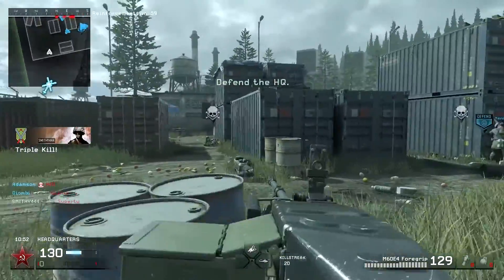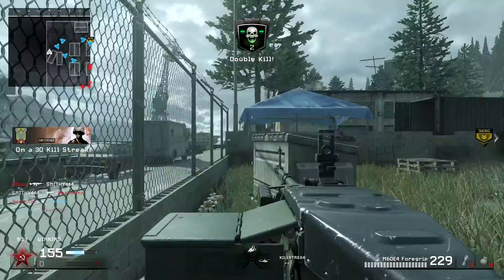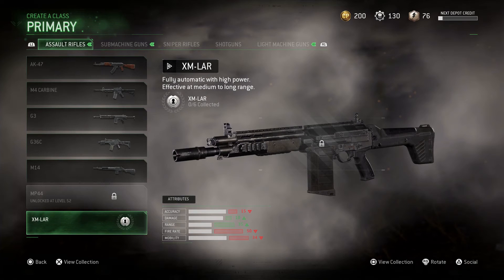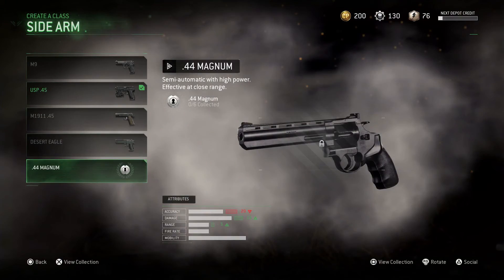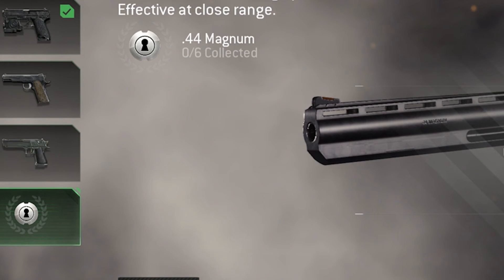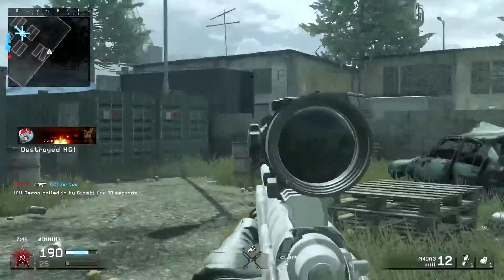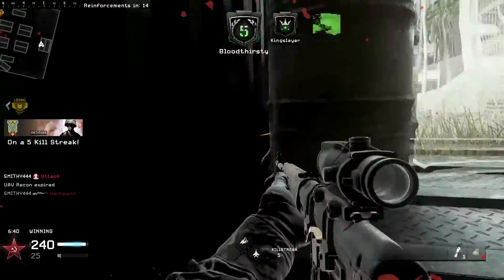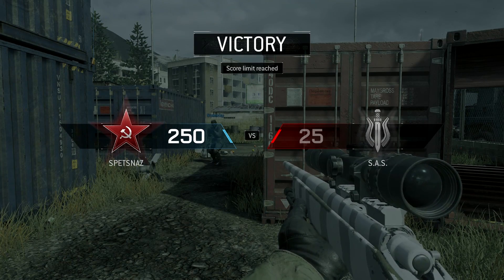3 New Weapons Added To Modern Warfare Remastered (KAMCHATKA-12 + XM-LAR + .44 MAGNUM)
Modern Warfare Remastered Patch Update New Weapons. 3 New Guns Added To Modern Warfare Remastered. Today's video, we talk about some new Weapon DLC for Modern Warfare Remastered. 1 new Assault Rifle, 1 new Shotgun and 1 new Handgun. What's your favourite weapon from today's patch update. Thanks.

► VIDEO TITLE -

3 New Weapons Added To Modern Warfare Remastered (KAMCHATKA-12 + XM-LAR + .44 MAGNUM)

► VIDEO INFORMATION -

New Weapons Added To Modern Warfare Remastered

KAMCHATKA-12 - This is a fully-automatic, 12-gauge shotgun of Russian origin, and features an 8-round detachable box magazine.
XM-LAR - This fully automatic assault rifle comes from the European theater, and utilizes 7.62x51mm NATO cartridges in a 30-round detachable box.
.44 MAGNUM - This is the classic .44 Magnum six-round revolver, featuring a stylized military grip and signature long barrel.

Available through Supply Drops.

Quick question, could someone tell me what this lock symbol means? I've forgotten and I'm hoping that one of you guys knows answer :D

► GAMEPLAY -  The gameplay which you're watching in the background, is "Modern Warfare Remastered" on the Playstation 4.